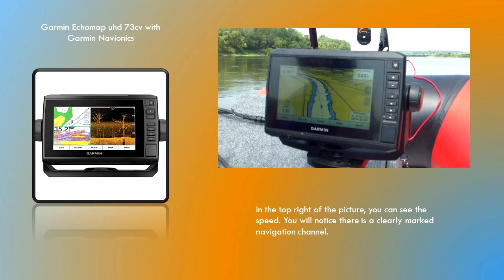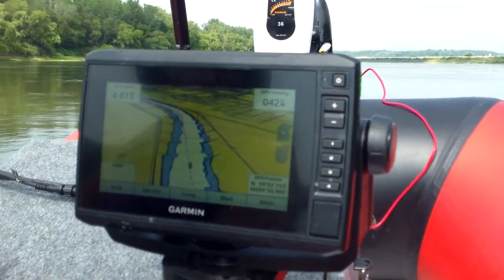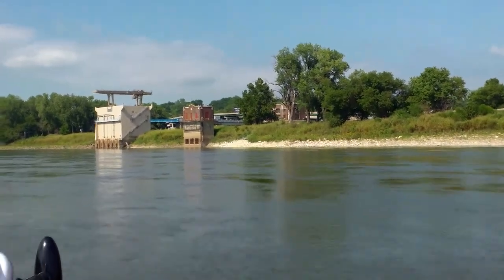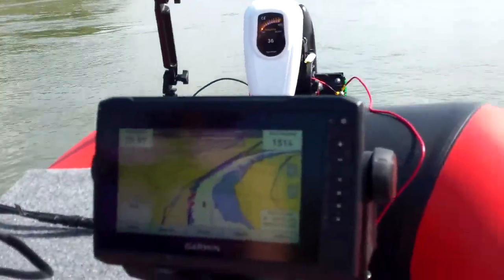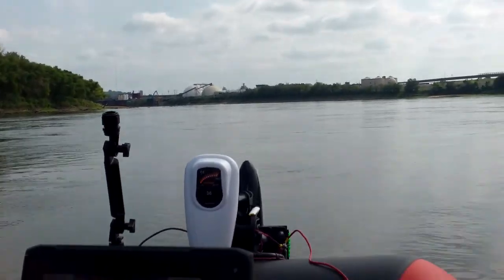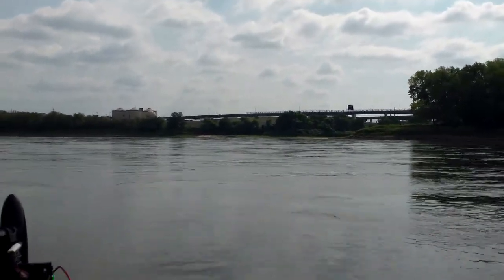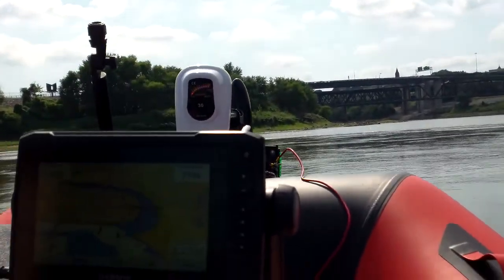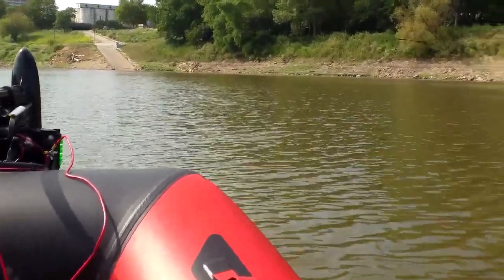Shorty journey up the Missouri river.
This is a video I made of my adventure upstream from historic Kaw point where Lewis and Clark Rested on their famed expedition. My boat set up is a Hangkai 18HP 2 stroke outboard motor on a 12 foot Bris BRS360 inflatable raft. My top speed up river was 17MP me speed down river topped out at 22 mph. For navigation I was using Garmin Echomap uhd 73cv the Navionics came in very handy to show me the navigable channel.